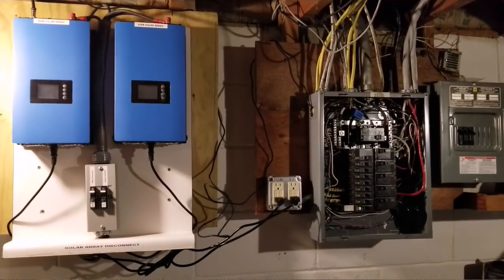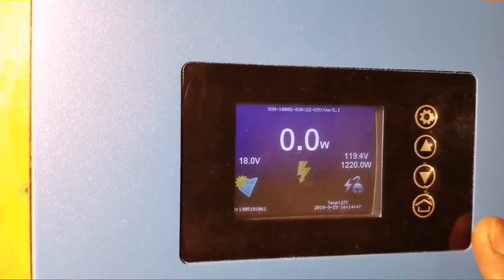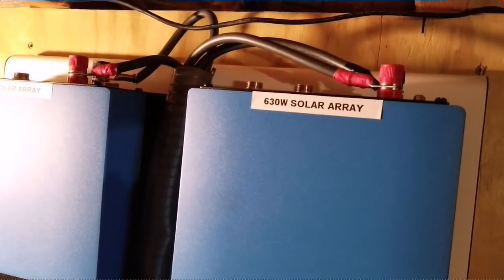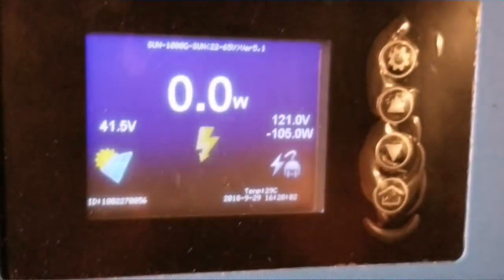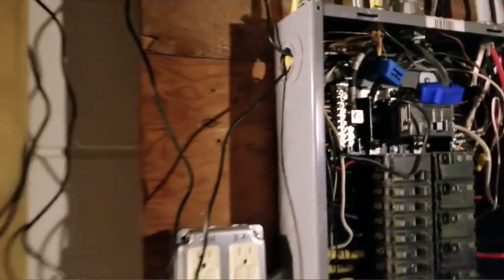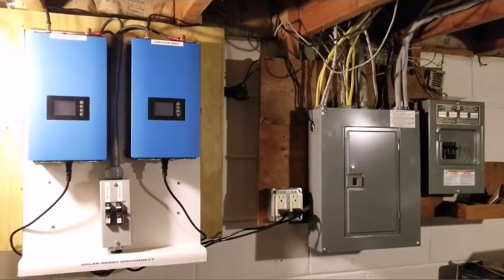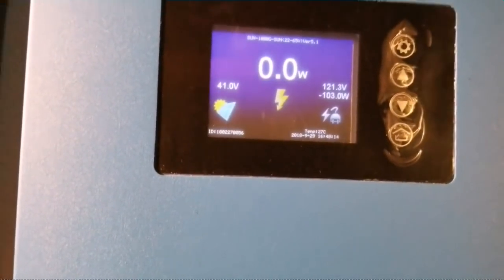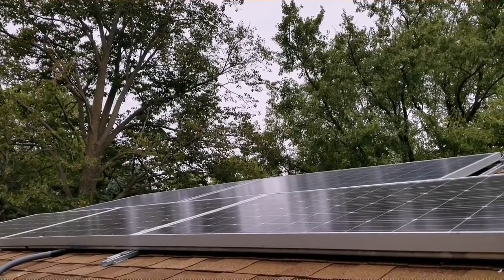DIY SOLAR SUN GRID TIE INVERTER GTIL2 | How To Install GTIL2 Limiter Sensors To 240VAC Breaker Panel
How To Install Grid Tie Limiter Sensor To 240VAC Breaker Panel